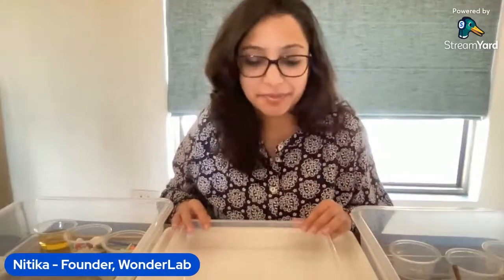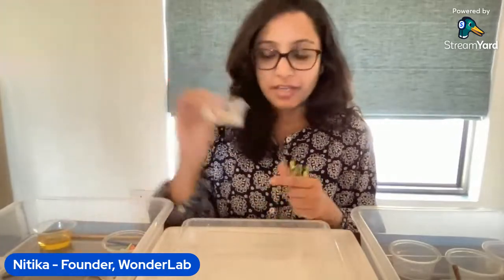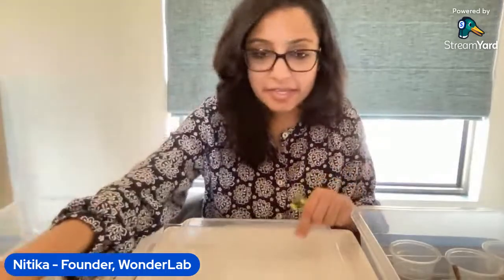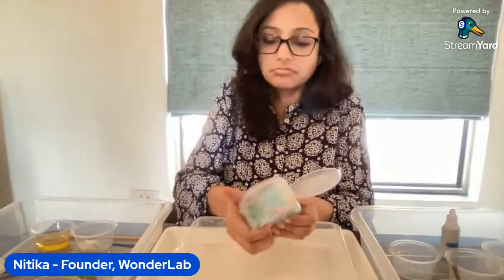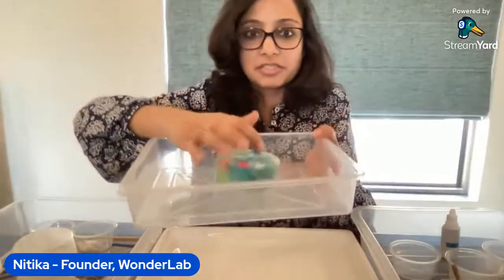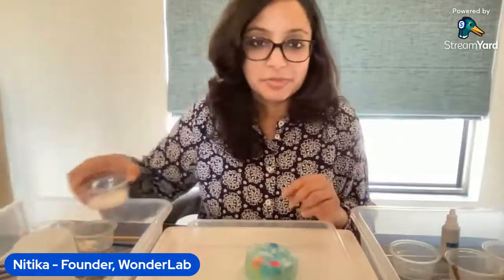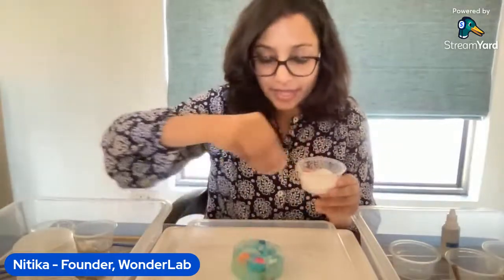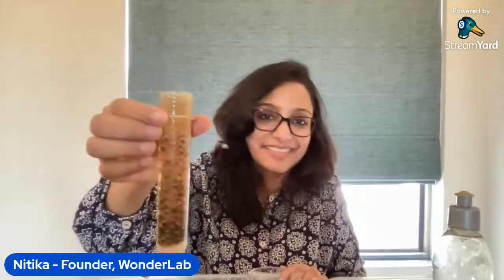Discover the Magic of Science: DIY Experiments For Kids To Try | Sunday Wellness with Policybazaar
Welcome to Sunday Wellness with Policybazaar! In this exciting episode, we invite you to join us as we explore the captivating world of science through engaging and educational DIY experiments for kids.

Get ready to discover the magic of science as we guide you through a series of hands-on activities perfect for curious young minds. These experiments are designed to entertain and inspire kids to develop a love for science.

From creating erupting volcanoes to making colourful slime, our DIY experiments will spark your child's imagination and encourage them to ask questions about the world around them. Each experiment is simple, safe, and can be done using household items, making it easy for parents and kids to embark on this science-filled adventure together.

Join us as we combine fun and learning, providing an excellent opportunity for children to explore scientific concepts while having a blast. So gather the family, roll up your sleeves, and dive into the fascinating realm of DIY science experiments!

Get ready to unleash your inner scientist and join us for an unforgettable Sunday Wellness experience with Policybazaar!